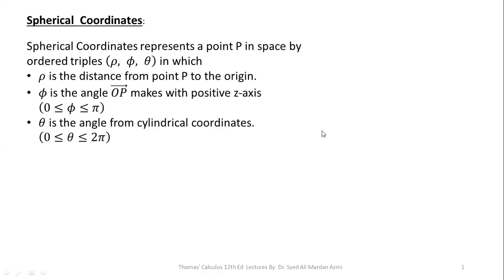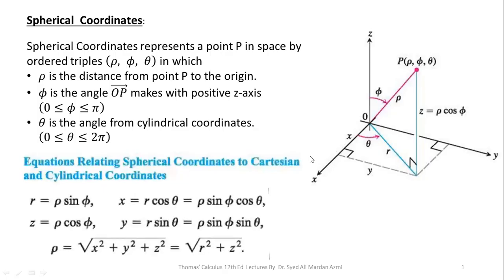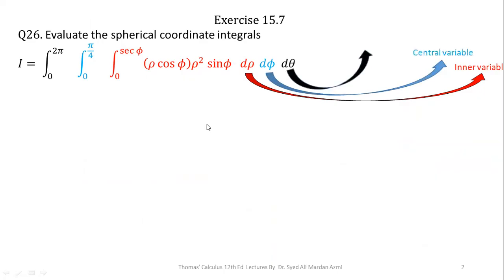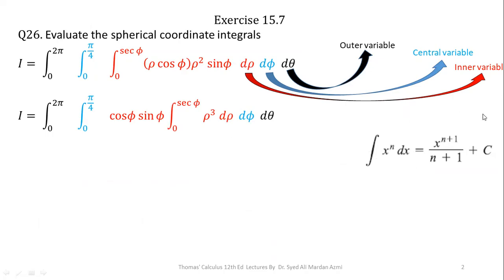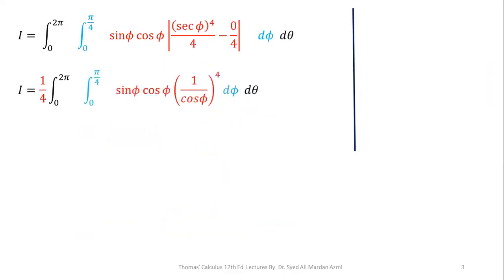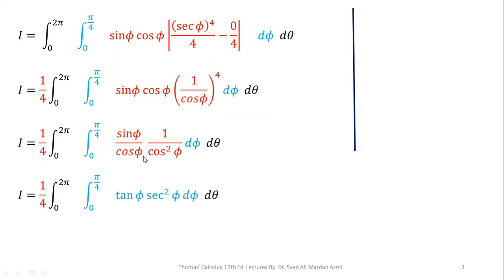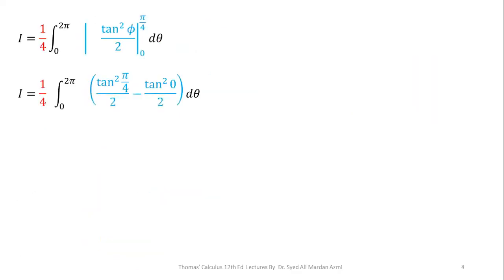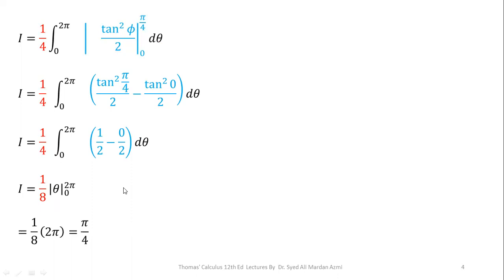Thomas Calculus 12th Edition Ex 15 7 Q26 | triple integrals in Spherical coordinates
Learn to evaluate the triple integral | triple integrals in Spherical coordinates | Master Exercise 15.7 Q26 from Thomas Calculus 12th Edition with our comprehensive step-by-step solution guide. Learn key calculus concepts, visualizations, and problem-solving strategies.